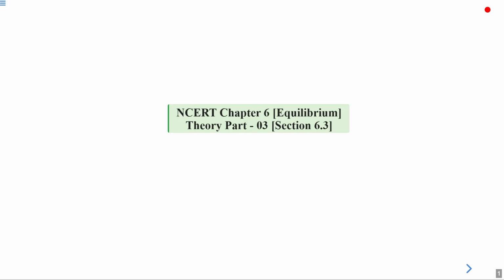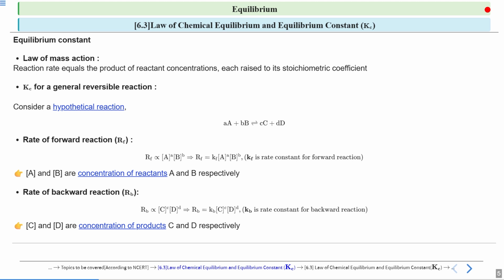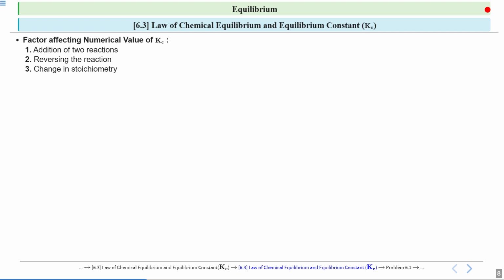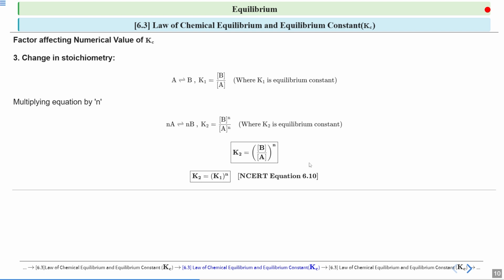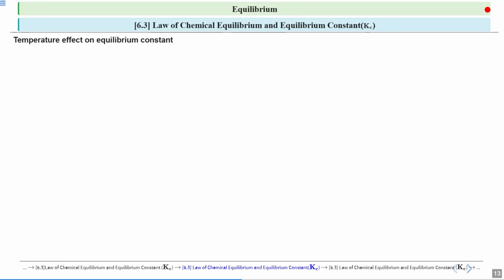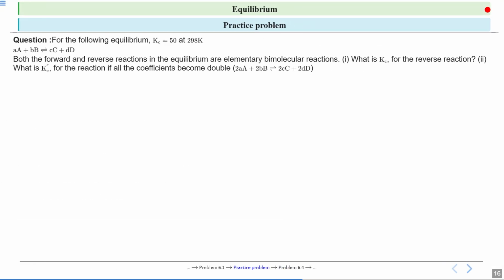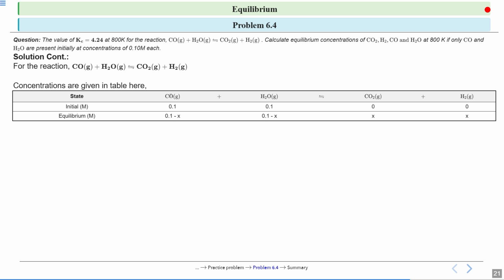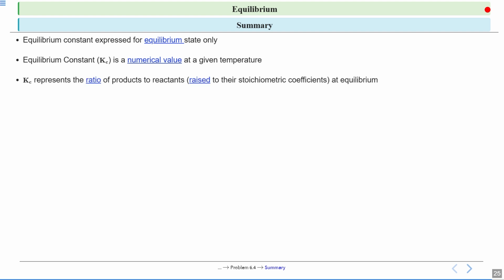Equilibrium Theory Part 3